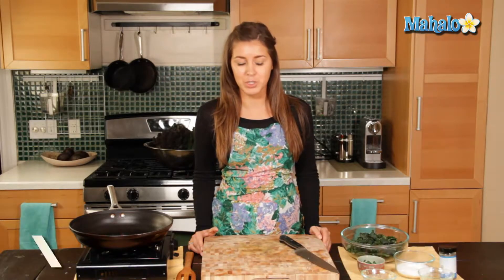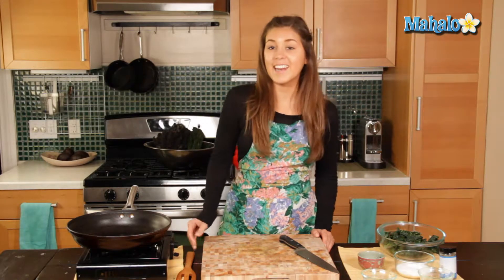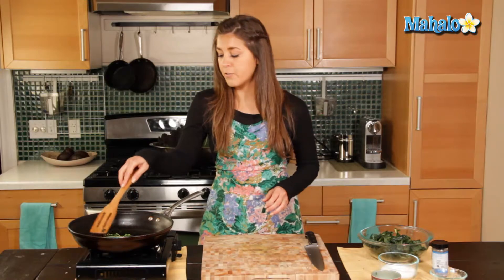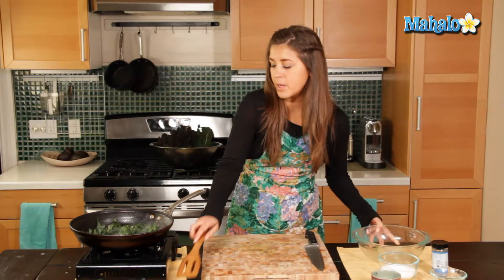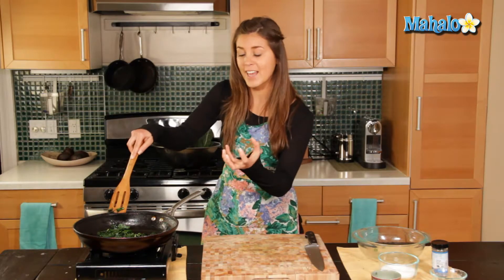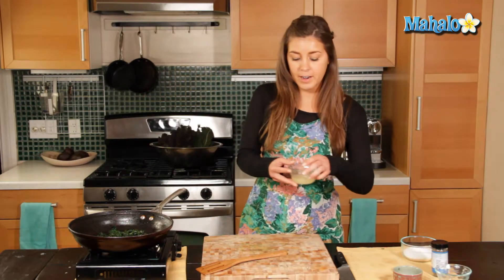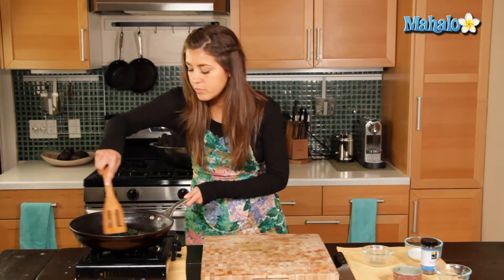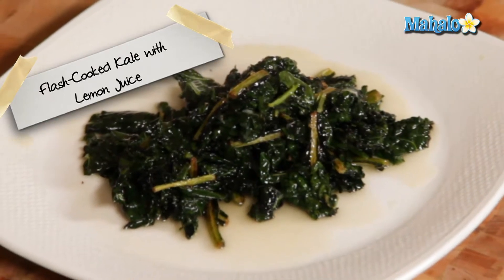How to Flash-Cook Kale With Lemon Juice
Learn how to flash-cook kale with lemon juice with the help of Mahalo and Judith Jones! This is a tasty recipe that's perfect for an evening with guests. Enjoy!